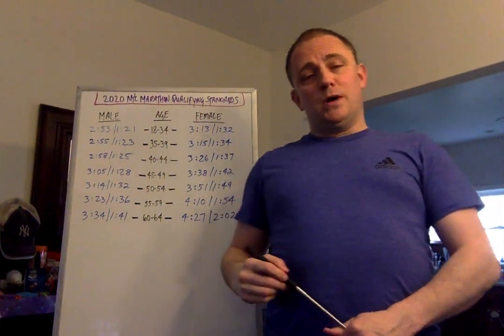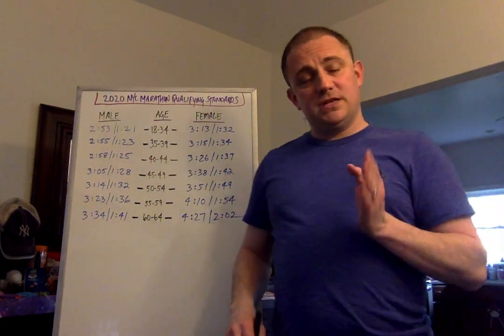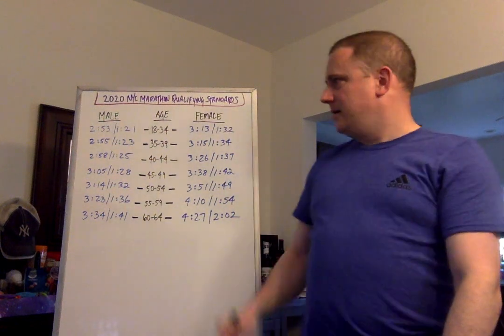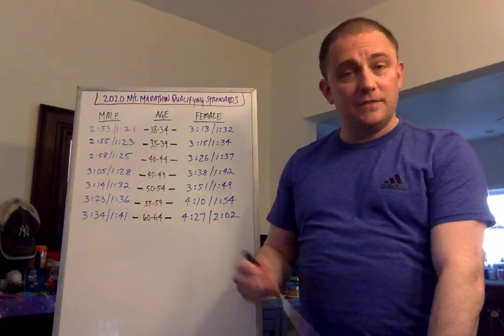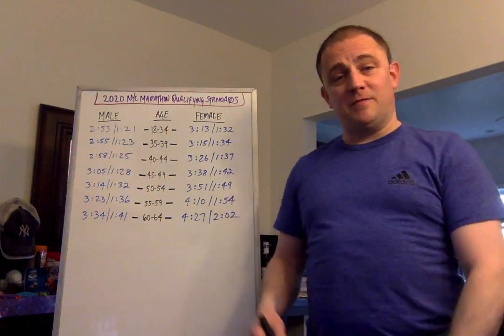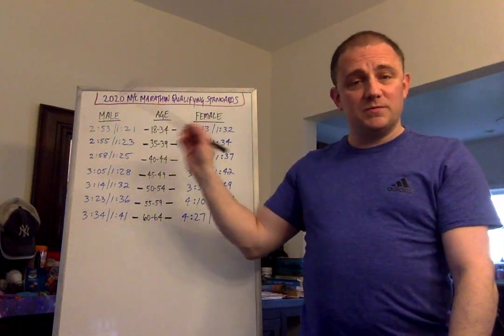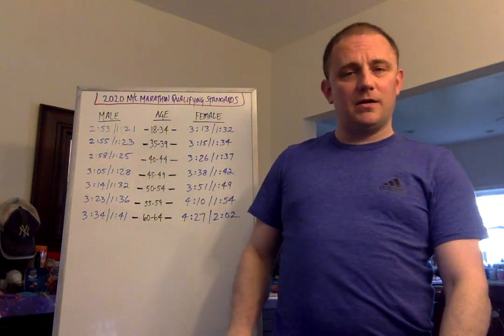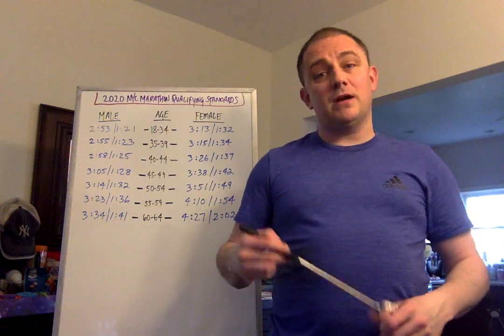How to Qualify for the 2020 NYC Marathon (Time Standards)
Here is how you can qualify for the 2020 NYC Marathon